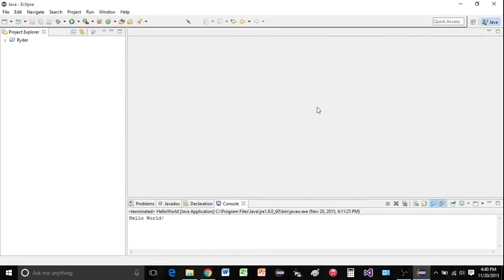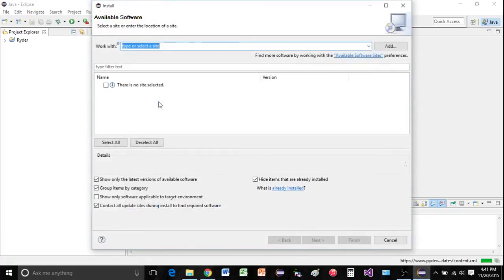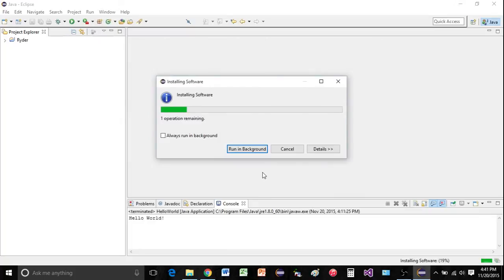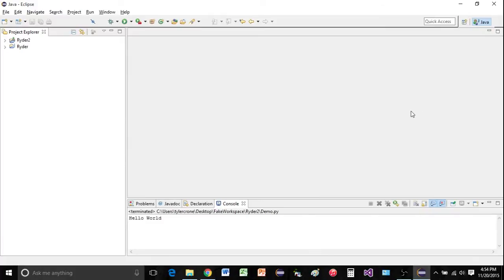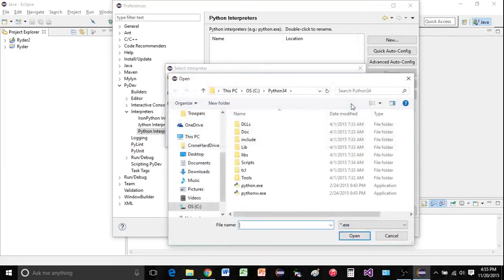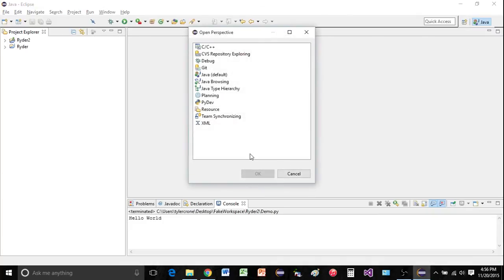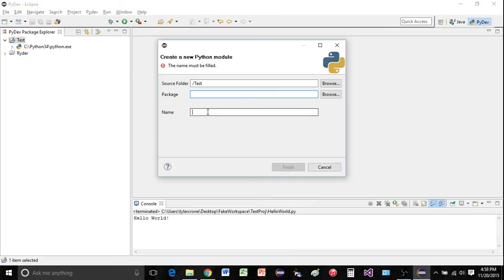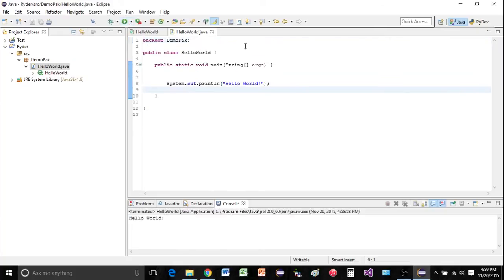How to add Python Perspective to Eclipse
Add Python Perspective in Eclipse to easily switch between Python and Java.